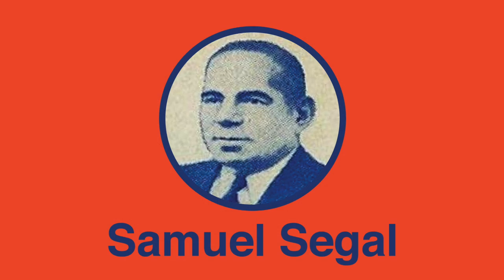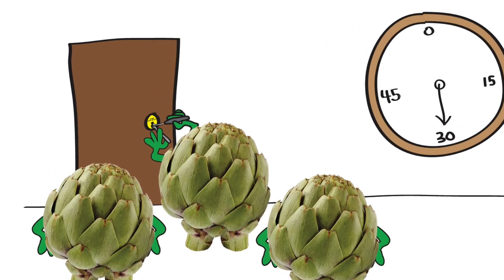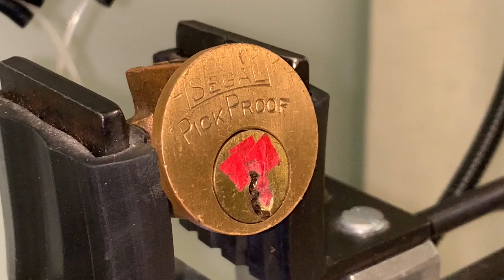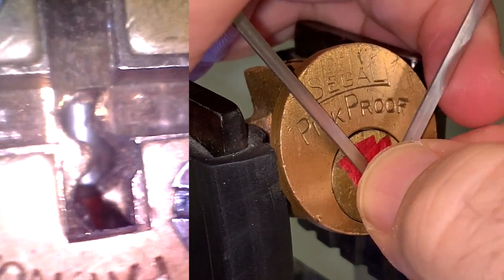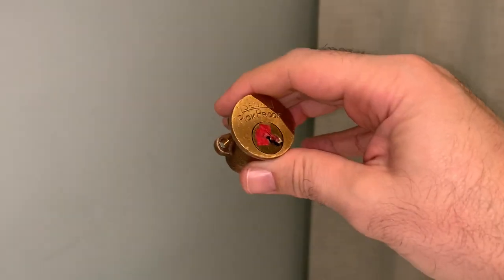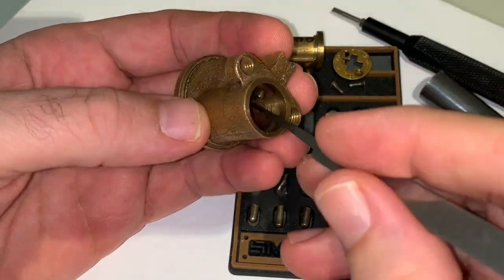(26) Never Write Pickproof On Your Lock - The Tale of The Segal Pickproof - Gin Series Part 4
Peterson #5 hook .018
Sparrows steep hook .020

Special thank to RubberBanned!